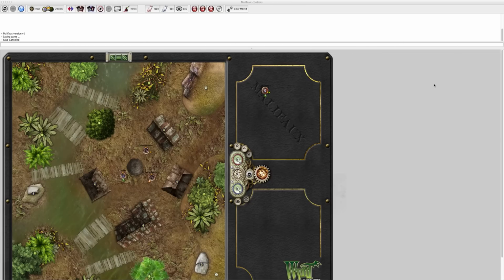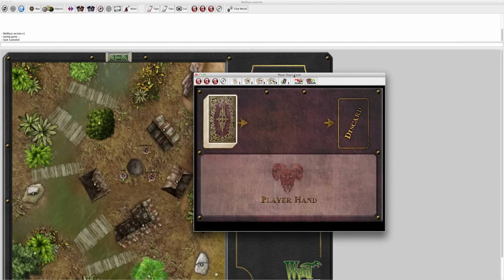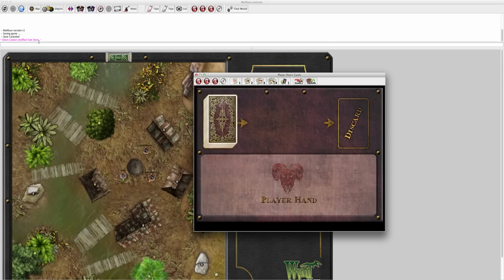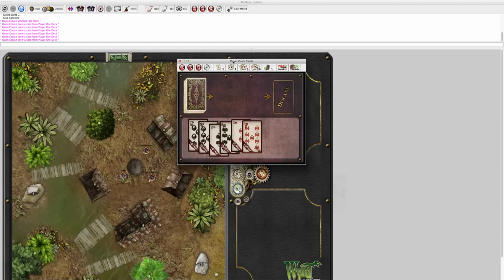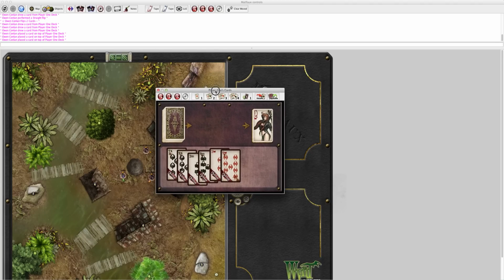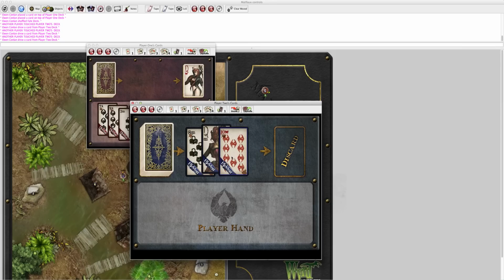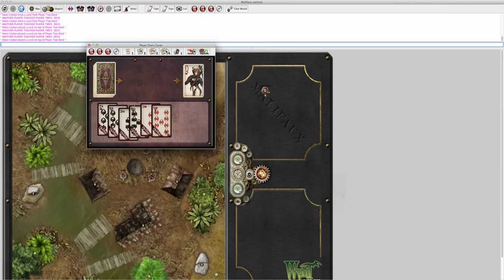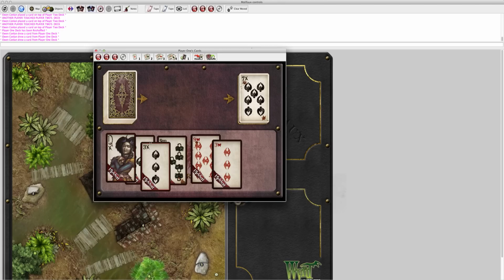Playing Malifaux Online using VASSAL - Using Cards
Selecting and Controlling Models in the Malifaux VASSAL Module